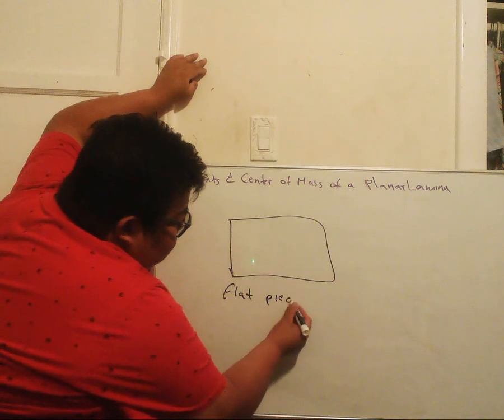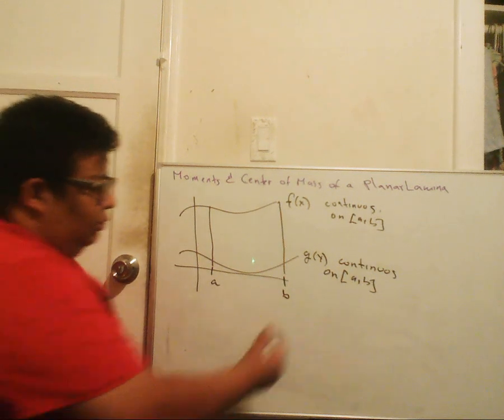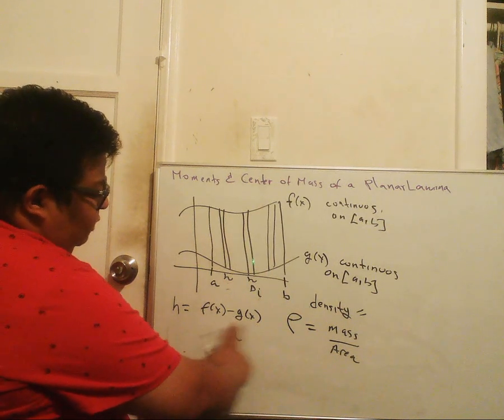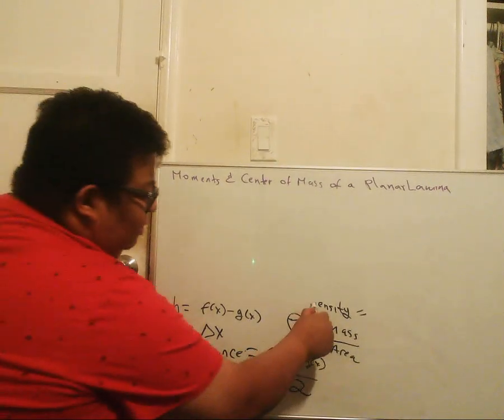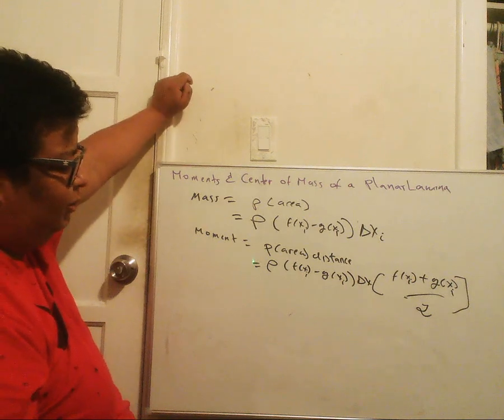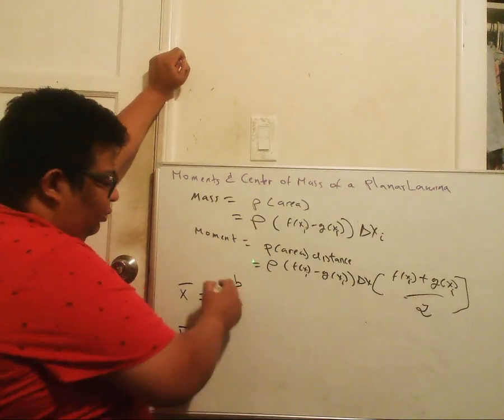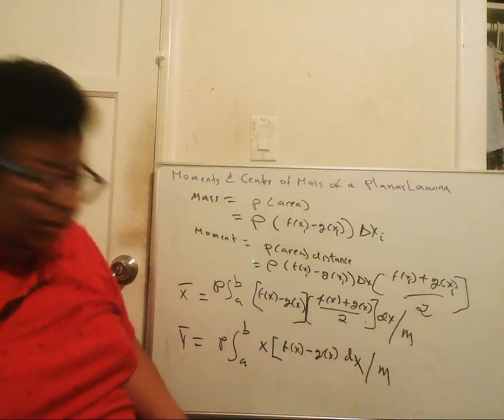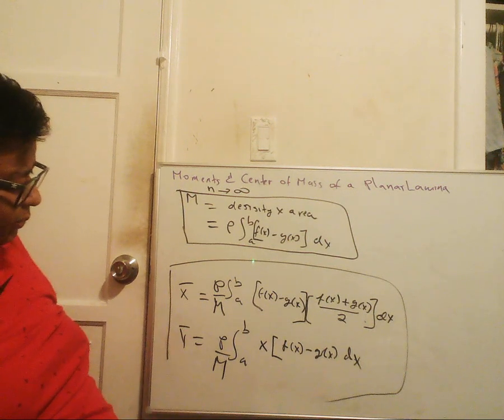Calculus - Moment and Center of Mass of a Planar Lamina With Constant Density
The moment and center of mass of a planar lamina with constant density can be calculated using mathematical integration. The moment of the lamina about an axis is the sum of the products of each infinitesimal mass element and its perpendicular distance to the axis. The center of mass is the point where the weighted relative position of the distributed mass is concentrated.